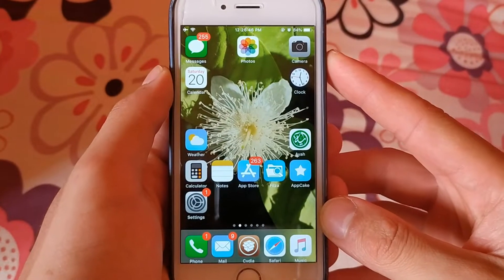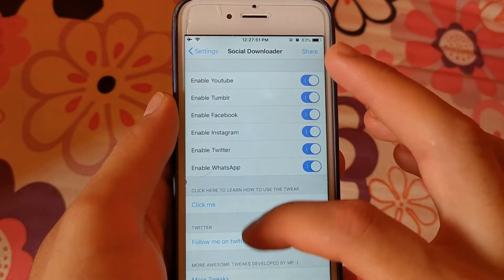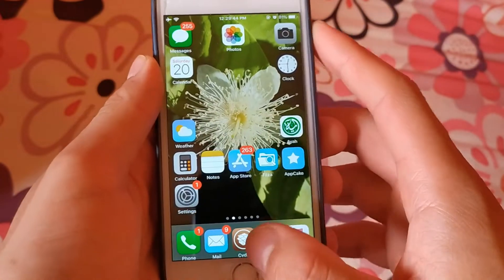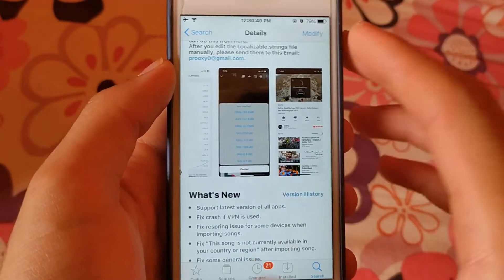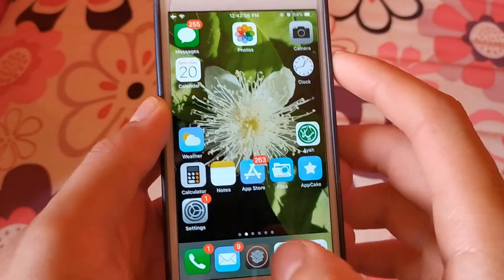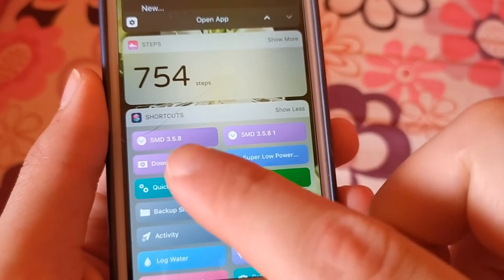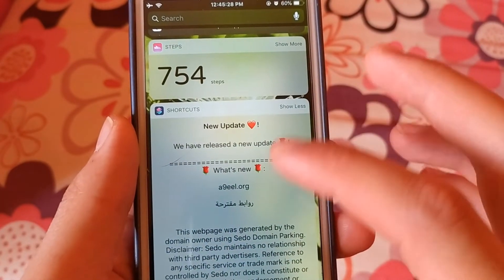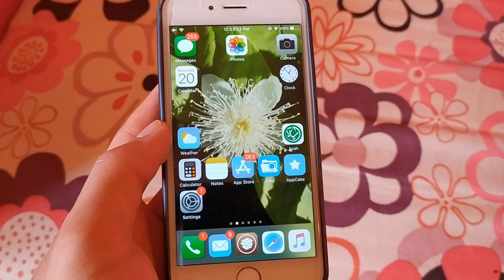Top Cydia tweaks for social apps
Hi guys. In this video I will show you the best 3 tweaks for downloading videos from social media apps and one shortcut for non-jailbroken devices.
Social Download + DLEasy + Mejor.
The Last tweak source ➛ ( BigBoss source ) ✅

How to download videos from SM apps without jailbreak?
If you don't have a jailbreak, downloading videos from social media is a little difficult but there is a good tool in shortcuts app that will allows you to download videos easily.

If you don't have a jailbreak then all you have to do is download the "SMD" tool, SMD means Social Media Downloader.

✮ ஜஜ🔆💜🔆ஜஜ ✮

✅ MacOSX 🖥🖱

★═ஜ💠ஜ═✮
Any help from you guys is appreciated 💓

★═ஜ💠ஜ═✮